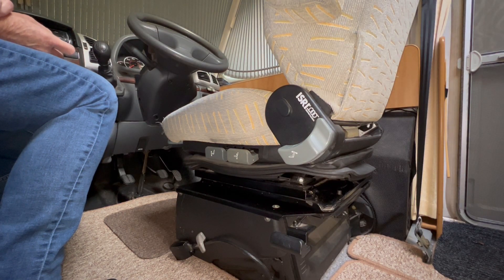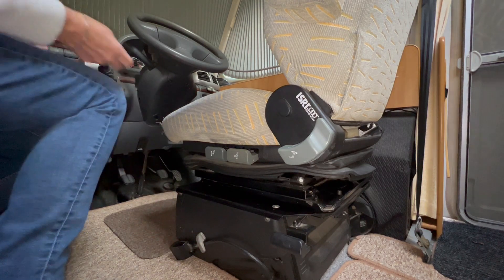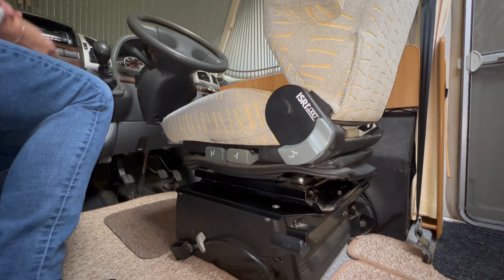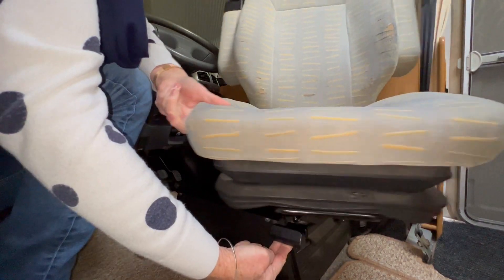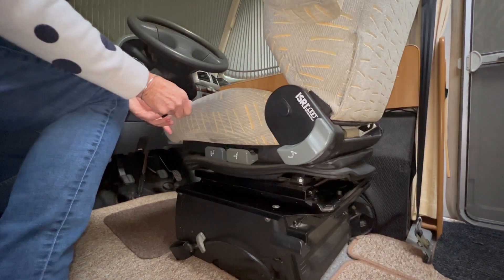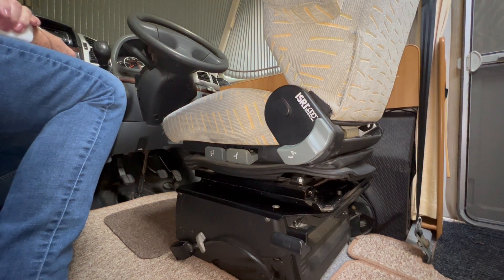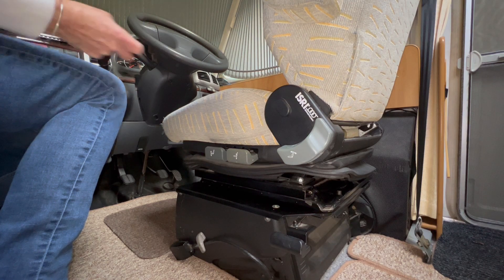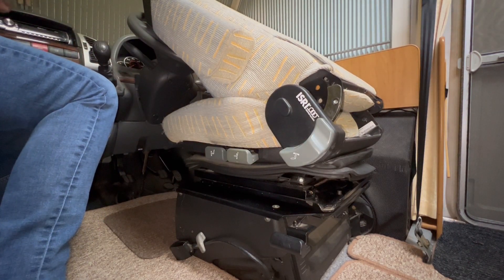22. Rotating the captain chairs